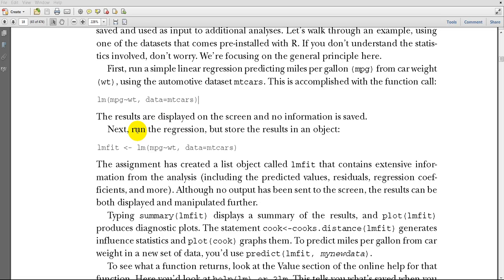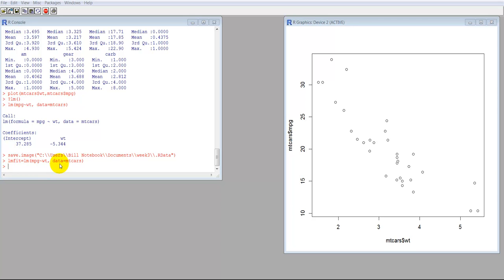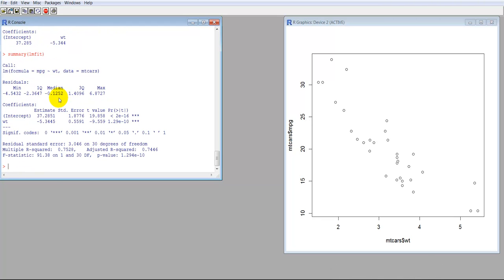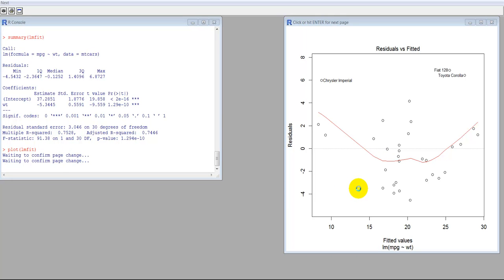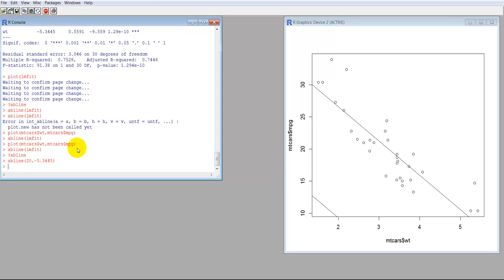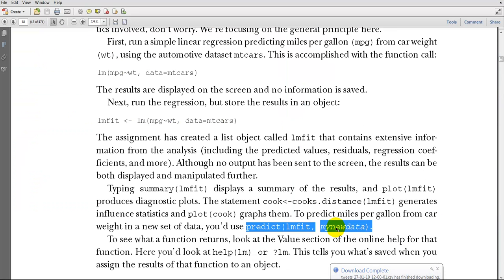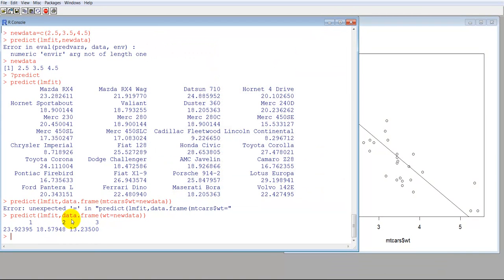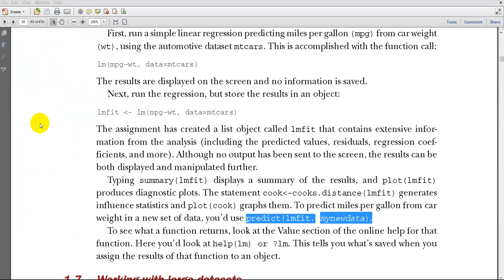R programming Week 3 Part 9 more exploration of lm and also predict